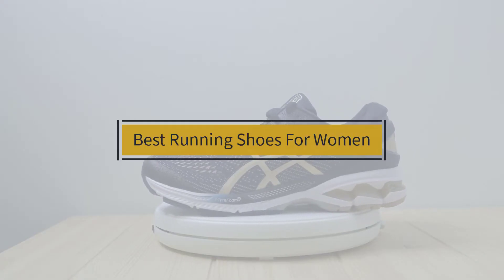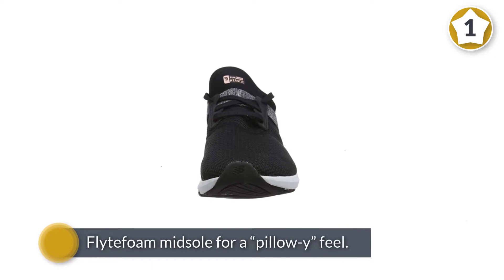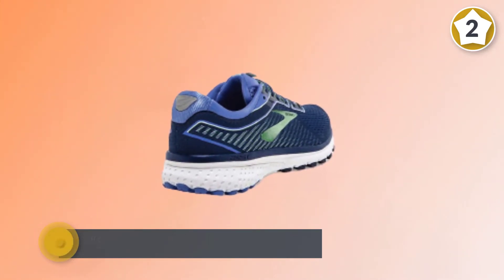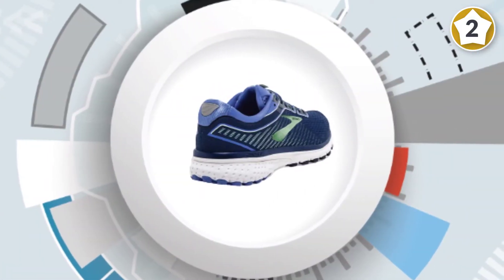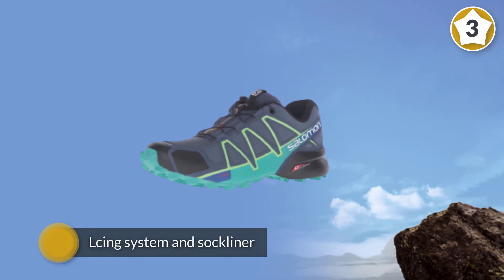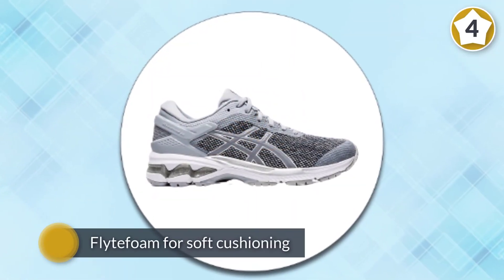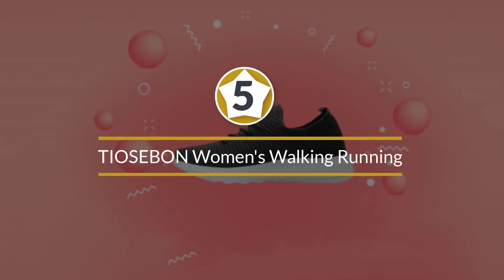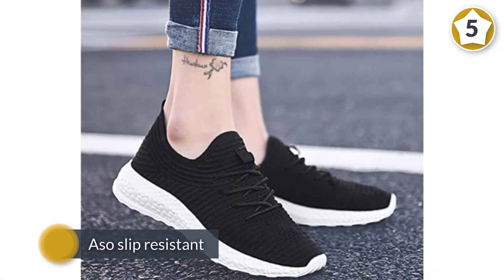Top 5 Best Running Shoes for Women Review in 2023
Best Running Shoes for Women featured in this Video:
0:18 1. New Balance Women's FuelCore Nergize V1 Sneaker
1:08 2. Brooks Womens Ghost 12 Running Shoe
2:07 3. Salomon Women's Speedcross 4 Trail Running Shoe
2:57 4. ASICS Women's Gel-Kayano 26 Running Shoes
3:47 5. TIOSEBON Women's Athletic Walking Running

What Is a Running Shoe?
A shoe is a thing of footwear proposed to ensure and comfort the human foot. Shoes are additionally utilized as a thing of enrichment and style. The plan of shoes has fluctuated colossally through time and from culture to culture, with appearance initially being attached to work. Moreover, style has regularly directed many structure components, for example, regardless of whether shoes have high heels or level ones. Contemporary footwear during the 2010s fluctuates broadly in style, multifaceted nature and cost.

What is the best Running Shoes for Women?

If you are looking for the top Running Shoes for Women, then you are in the right place. Because we are here to help you in this regard. The Outdoorist team strives to collect as much information as possible, read tons of reviews from actual users and finalize the product selection based on different factors like quality, price, the reputation of the manufacturers, etc. Please let us know if you have something in your mind in the comment section.